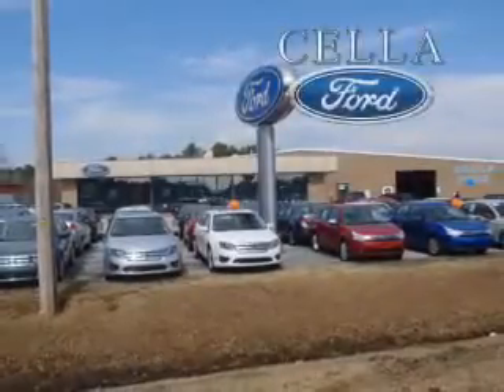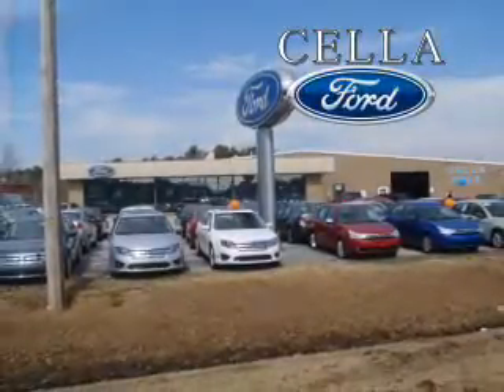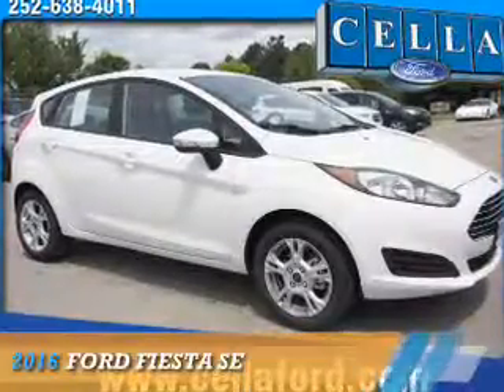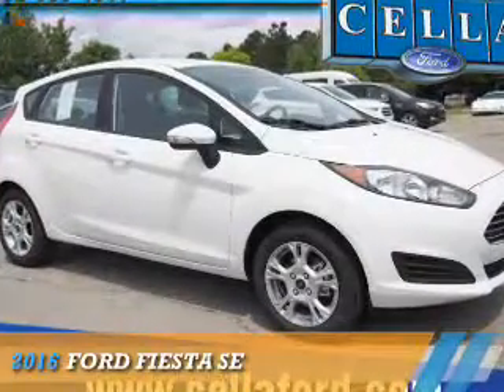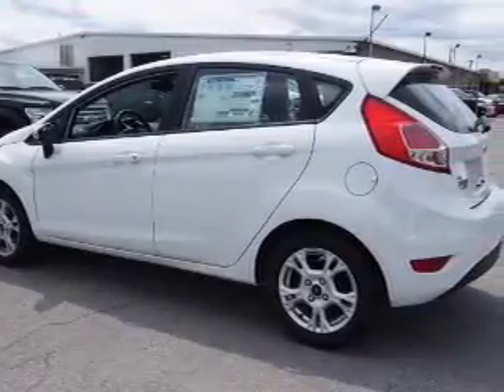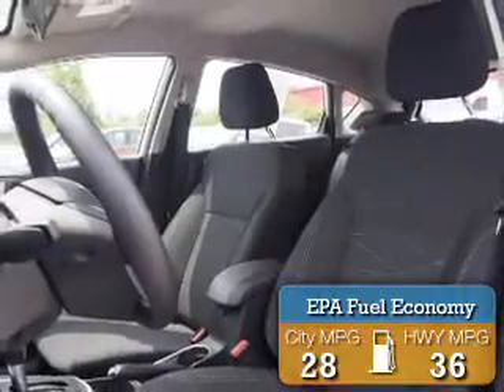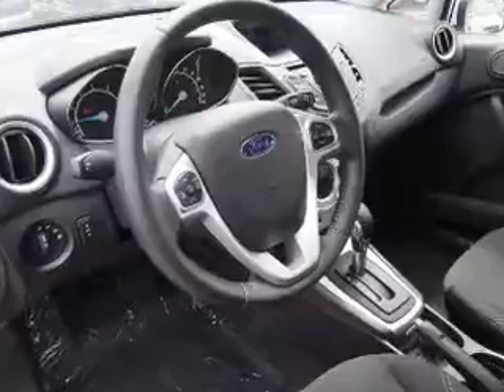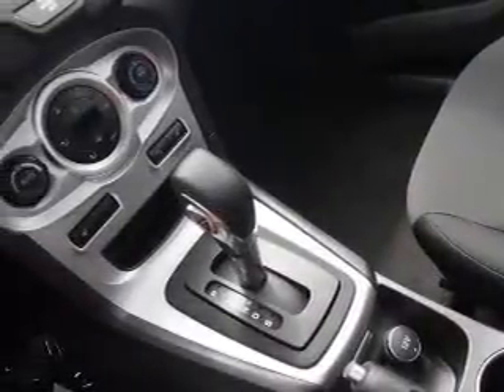2016 Ford Fiesta C3297 - New Bern NC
Year: 2016
Make: Ford
Model: Fiesta
Trim: SE
Engine: 1.6 liter 4 Cylindercylinder FWD
Transmission: Other
Color:
Mileage: 0
Address:
VIN:3FADP4EJ6GM164338